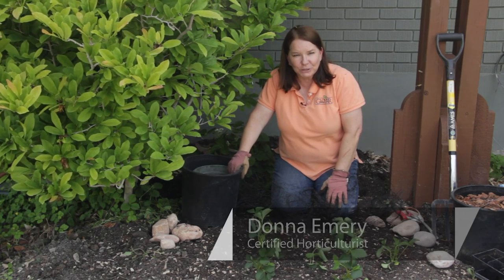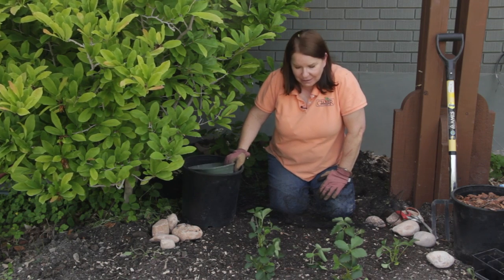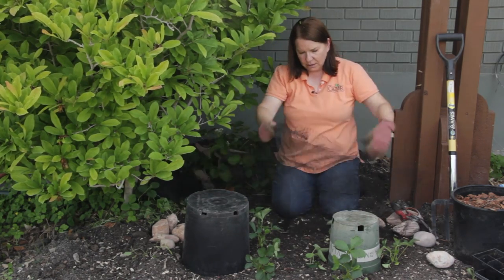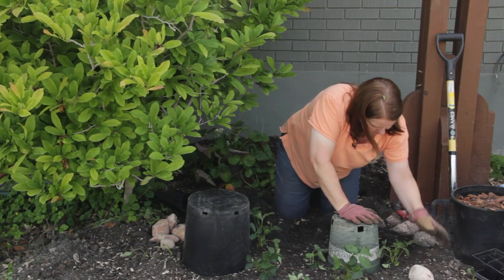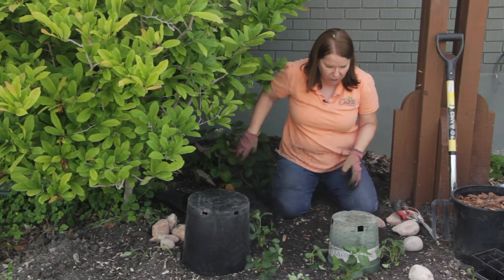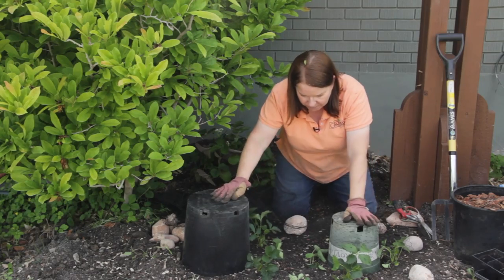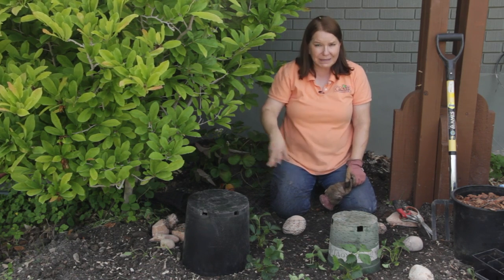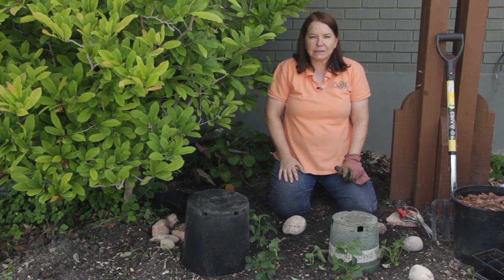How to Keep Squirrels Out of Strawberries : Grow Guru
Keeping squirrels out of your strawberries is going to require you to take some pretty specific precautions. Keep squirrels out of strawberries with help from a Utah-certified nursery professional in this free video clip.

Series Description: How you will go about planting depends largely on what you're planting in the first place. Get tips on planting with help from a Utah-certified nursery professional in this free video series.